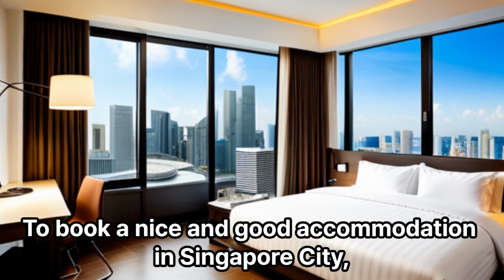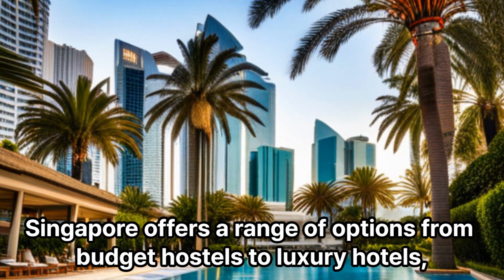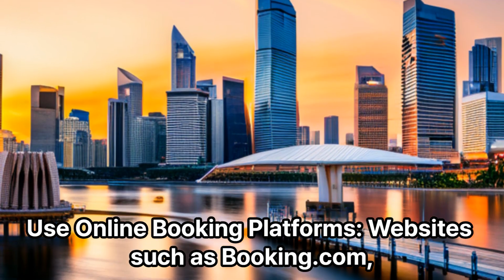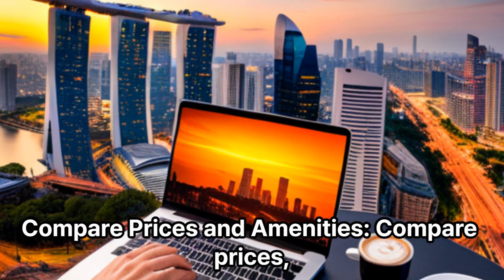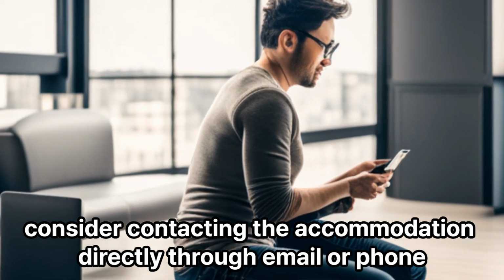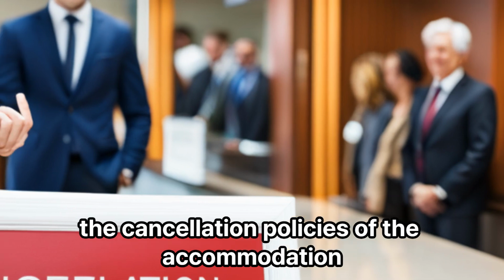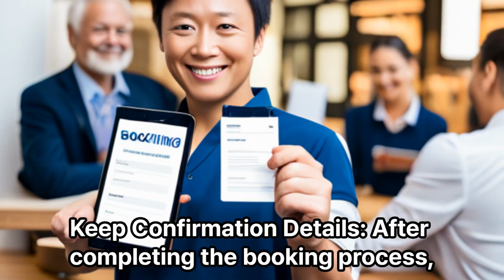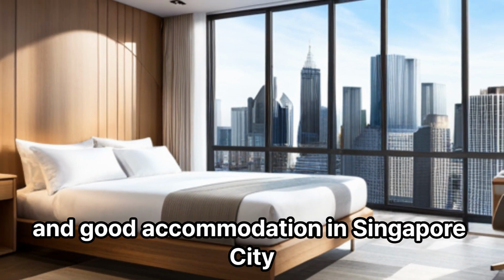How to book a nice good accommodation in Singapore City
Booking a nice and enjoyable accommodation in Singapore City can be a smooth and fun process. Here's a step-by-step guide to help you:

Research and Planning:

Determine your budget: Decide on the amount you are willing to spend on accommodation per night.
Identify your preferences: Consider the type of accommodation you prefer (hotel, hostel, serviced apartment, etc.) and the amenities you desire (swimming pool, fitness center, complimentary breakfast, etc.).
Choose the location: Research different areas in Singapore City and select a location that suits your needs and interests.
Utilize Online Travel Platforms:

Explore booking websites: Visit popular online travel platforms such as Booking.com, Agoda, Expedia, or Airbnb to search for accommodations in Singapore City.
Filter search results: Use the filters provided to narrow down the options based on your budget, preferred amenities, and location.
Read Reviews and Ratings:

Check guest reviews: Read reviews and ratings of the accommodations you shortlist. Focus on recent reviews to get the most accurate information about the property.
Consider ratings: Look for accommodations with higher ratings and positive feedback from previous guests.
Compare Prices:

Compare rates: Once you have a few accommodations in mind, compare the prices on different platforms to ensure you're getting the best deal.
Consider additional fees: Take note of any additional fees, such as taxes or service charges, which may affect the overall cost.
Contact the Accommodation:

This can also give you an idea of their customer service responsiveness.
Make the Booking:

Reserve online: Once you've finalized your choice, proceed with the booking on the preferred platform. Provide the required details, including your travel dates, personal information, and payment details.
Double-check the reservation: Review the booking details carefully before confirming to avoid any mistakes or misunderstandings.
Plan for Arrival:

Save confirmation details: Keep a copy of the booking confirmation, including reservation number, check-in/out dates, and any special instructions.
Transportation arrangements: Plan your transportation from the airport or train station to your accommodation. Consider options like taxis, ride-sharing services, or public transportation.
Enjoy Your Stay:

Explore the surroundings: Once you've settled in, venture out to explore Singapore City and its attractions. Take advantage of the amenities and services provided by your accommodation.
Rememb